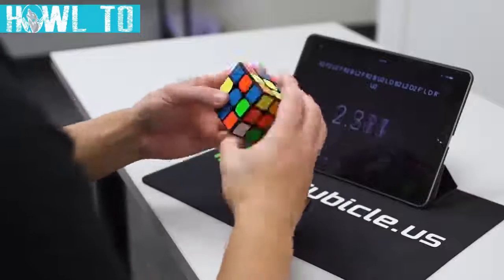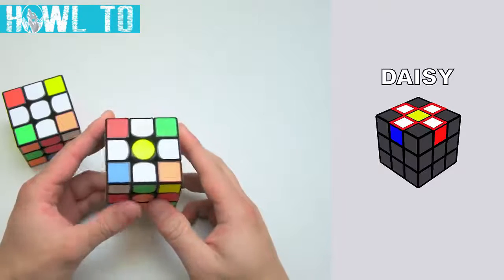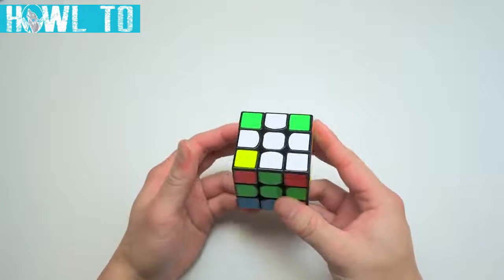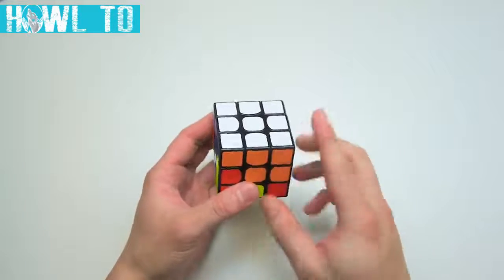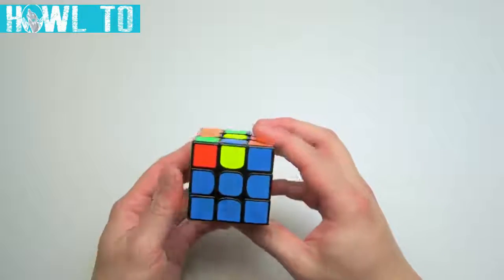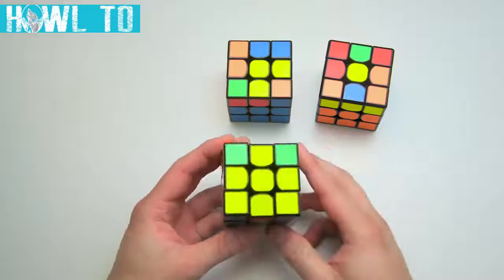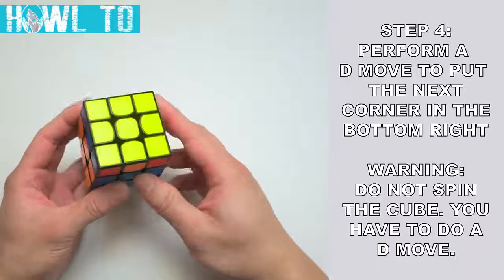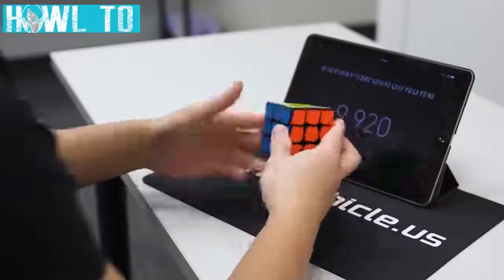How to Solve the Rubik’s Cube An Easy Tutorial Learn How to Solve a Rubik's Cube in 10 Minutes Begin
HOWL TO.

The Rubik's cube isn't an impossible puzzle and it can be solved by everyone. You might have scrambled and are looking for a solution (That's why you came here in the first place).Even Ernol Rubik's ,the creator of the puzzle learnt the solution after 1 month so if you are unable to solve it yourself then it's no big problem.

We hope you have found this video useful, let us know how quickly you managed to do it ;)